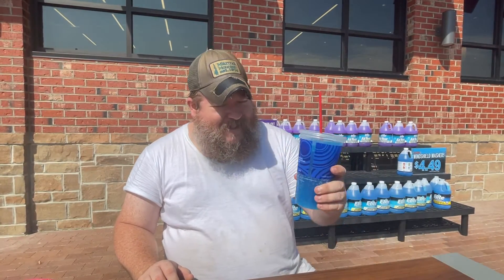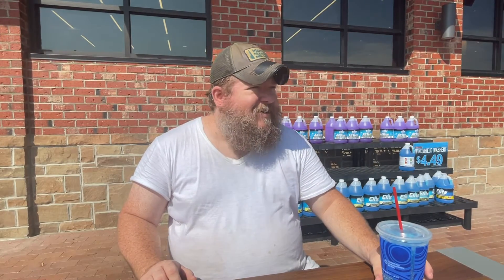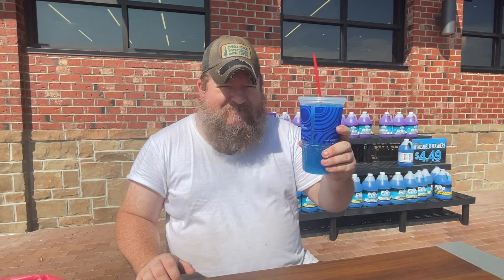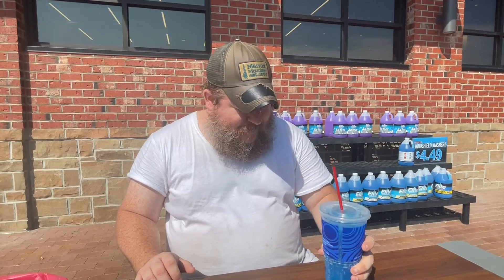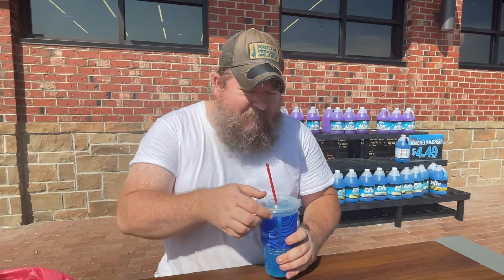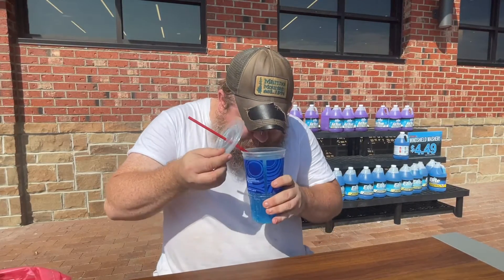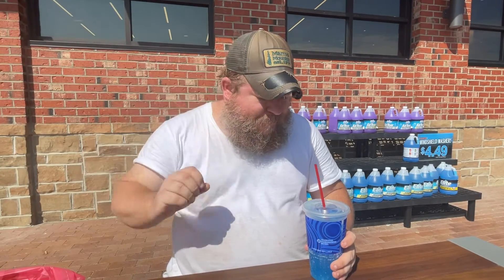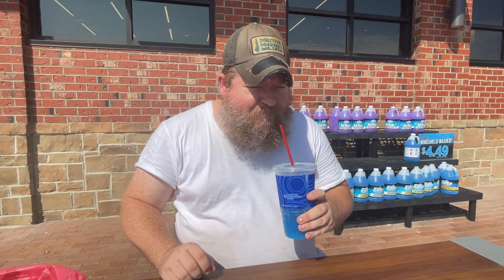MTN DEW ATOMIC BLUE